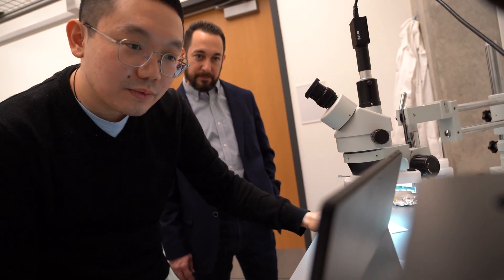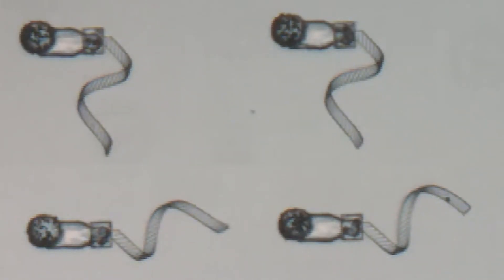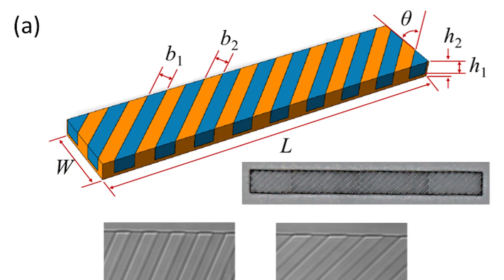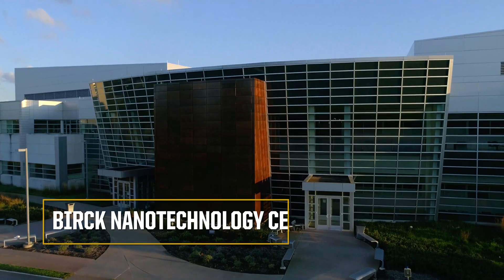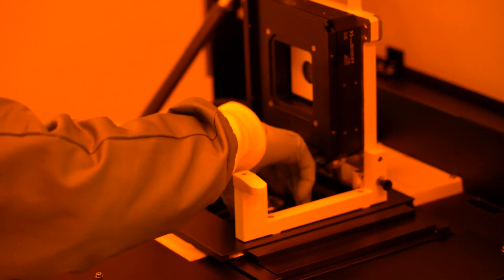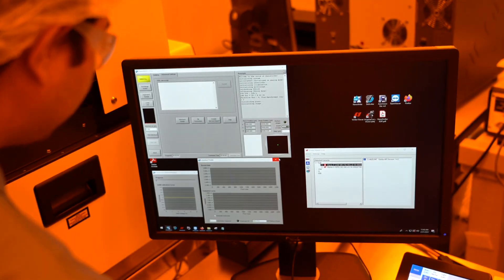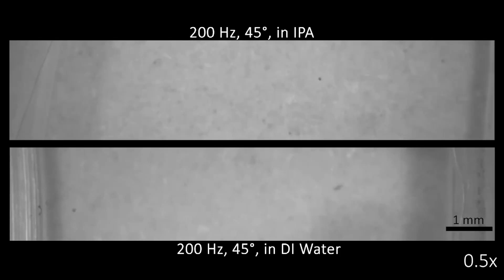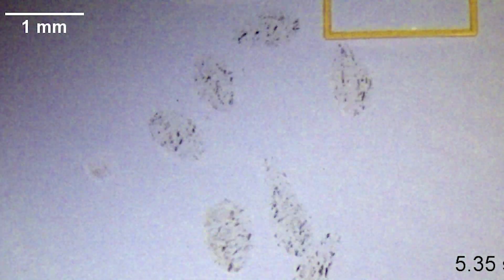Swimming microrobots achieve record speeds, thanks to microscale 3D printing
Purdue University researcher David Cappelleri and his team have created a record-breaking swimming microrobot using microscale multi-material 3D printing, enabling helical hydrogel tails to adapt to their environment.